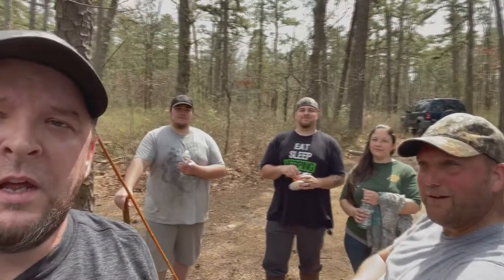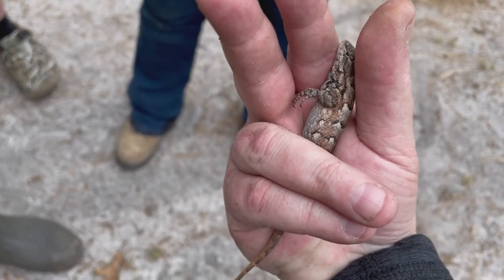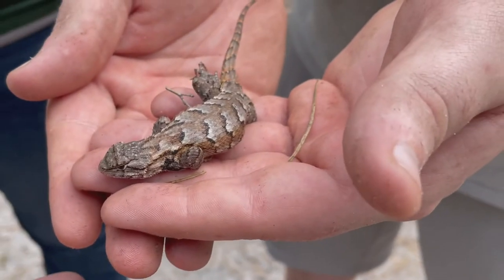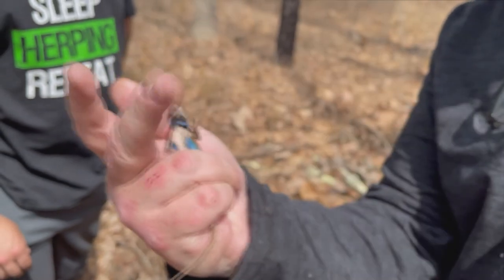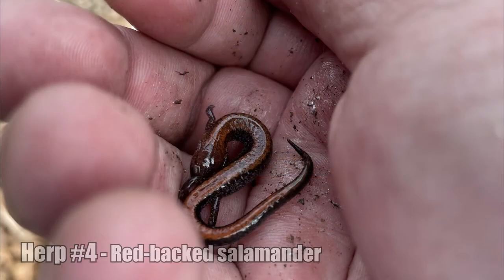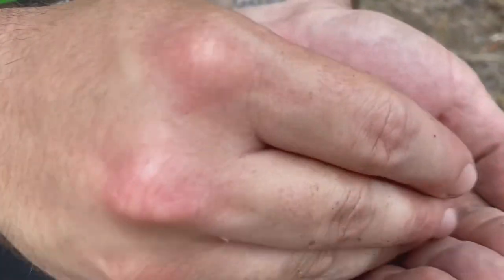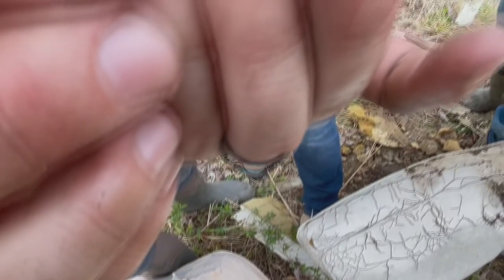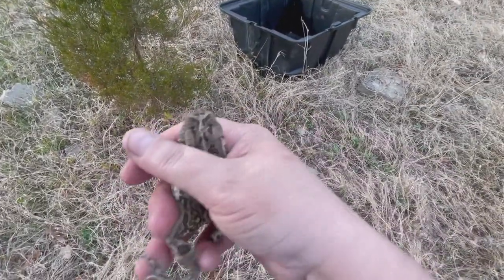J&J Herping Eps 2 - Pine Barrens, NJ (NICE Southern Ringneck)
We had a pretty successful day in the NJ Pine Barrens - 5 species in total, we also missed 3 fence lizards, and Alec & Steven missed a Ground Skink!
Song: ES_Fire and Bones - Biddy Sullivan